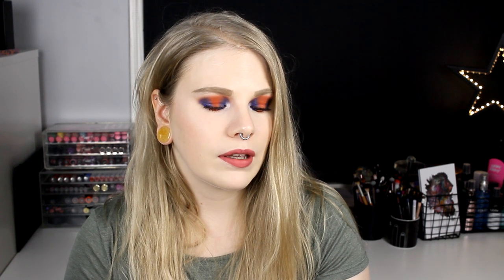| Products I love but never talk about |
Hi!
Today I will show you and talked about some products that I really love but never talks about in my videos.

FAQ:
Born: 1989
Ears: 20 mm
Septum: 2,4 mm

EQUIPMENT:
Camera: Canon EOS 600D
Editing program: Sony Vegas Pro 13
Lights: Day light and/or 2 soft boxes